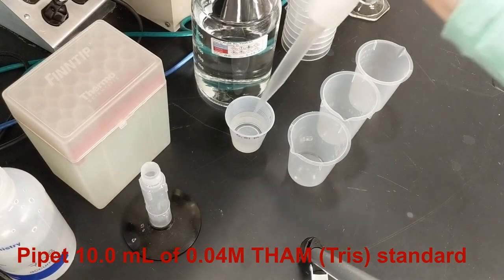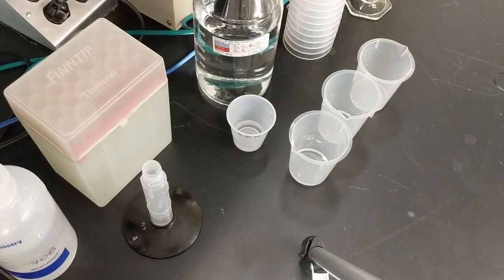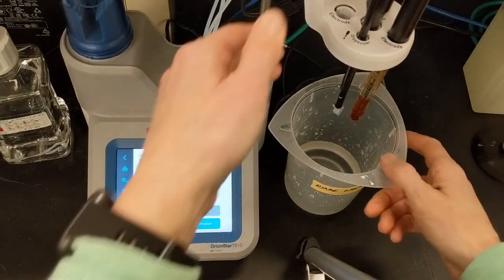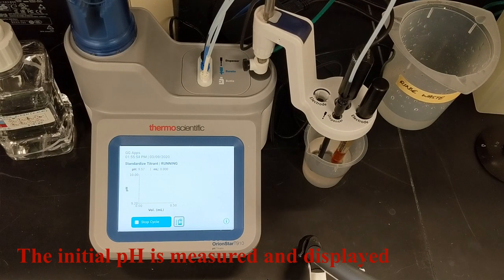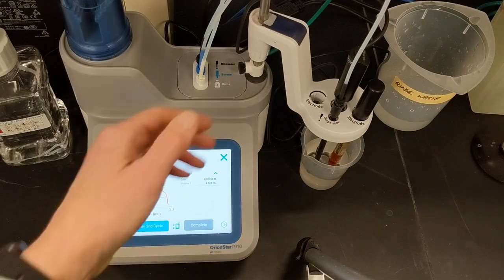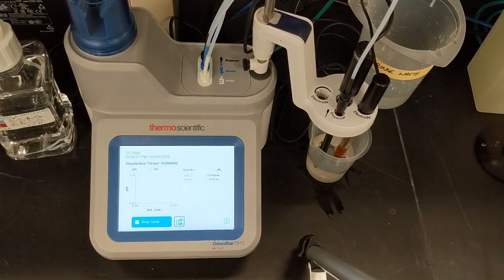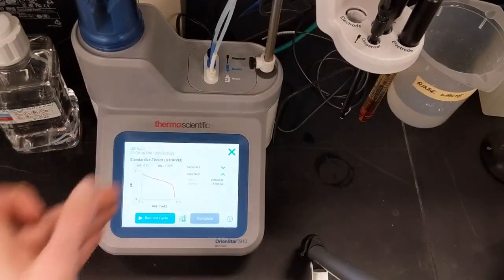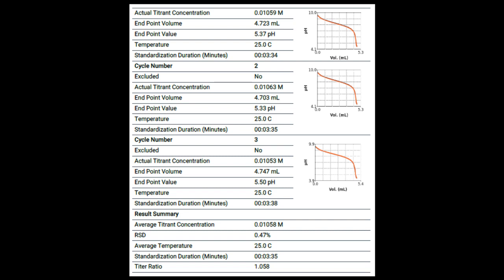Low Level Alkalinity Titration Part 2 - Optional Standardization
Thermo Scientific Orion T910 pH Autotitrator